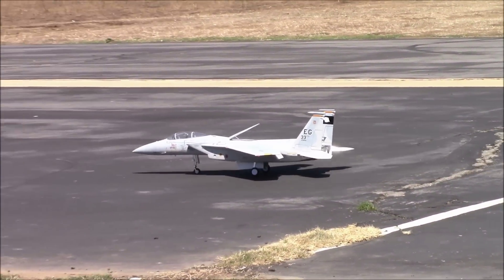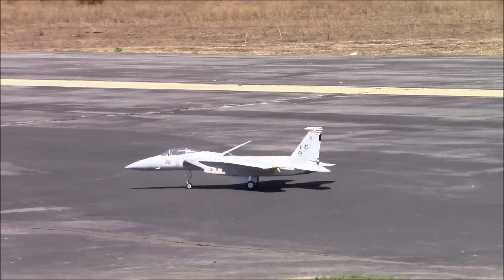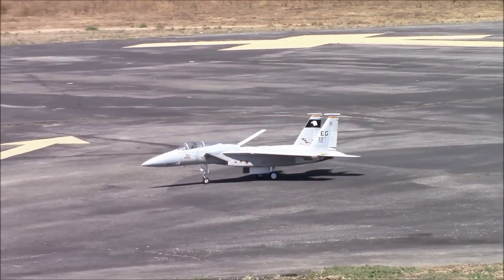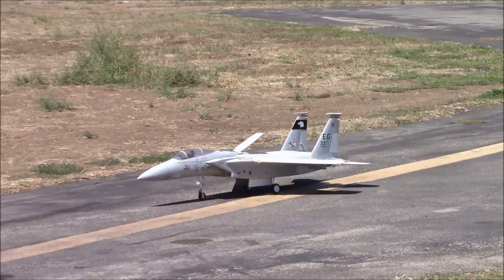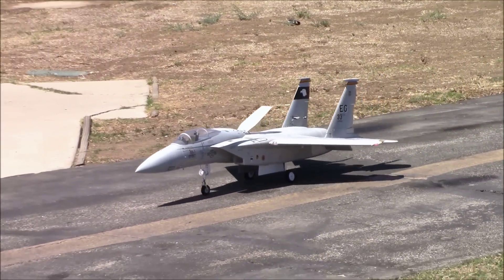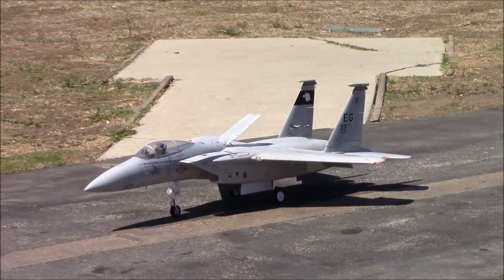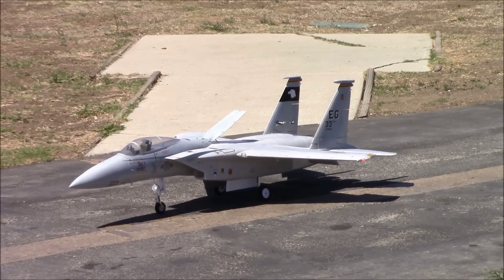Freewing F-15 Eagle 90mm EDF Jet - 8S (8 Cell LiPo) Flight Performance Demo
This is an 8S setup demo of the Freewing F-15 Eagle 90mm EDF Jet (not the stock power system). For more information including detailed specifications, spare parts, and customer reviews, please visit our Freewing product